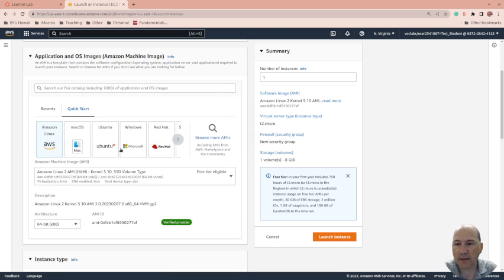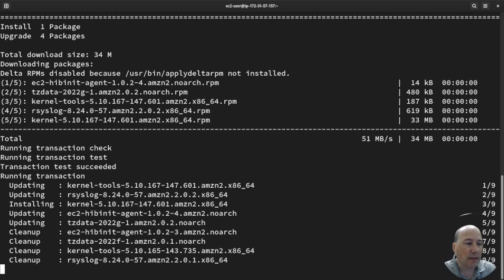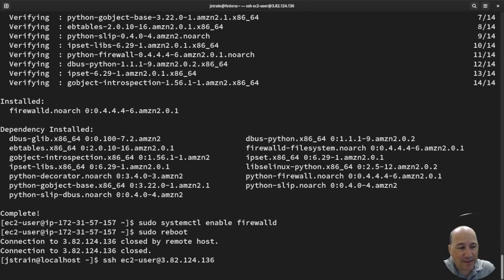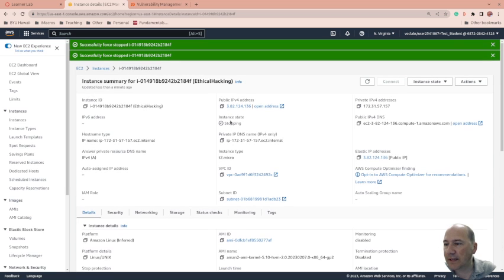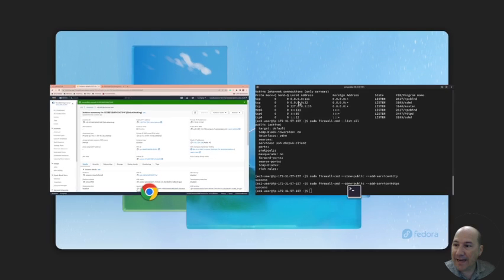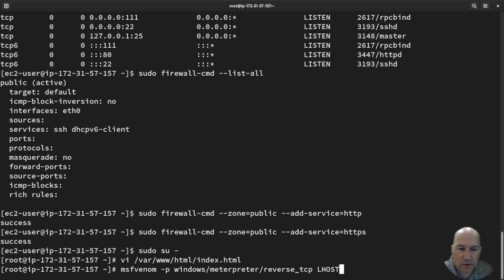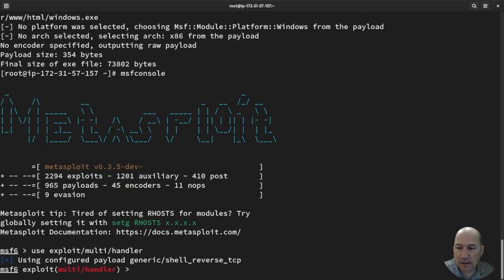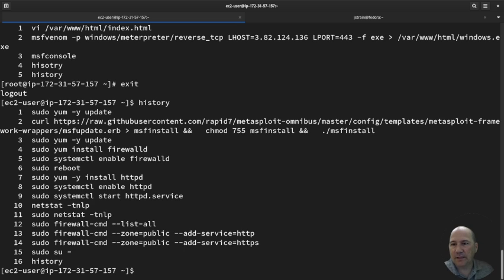Setting up an Ethical Hacking Server in AWS - PLEASE STAY ETHICAL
In this video we install metasploit, firewalld, and httpd to get started with an ethical hacking server.

We open up the security groups and the host based firewall to allow the connections we are interested in.

Sorry history does not allow angled brackets

I am not paid to promote any thing. Rapid 7 is just a great company.

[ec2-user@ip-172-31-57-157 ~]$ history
    1  sudo yum -y update
2 curl NOTALLOWED msfinstall && chmod 755 msfinstall && ./msfinstall
    3  sudo yum -y update
    4  sudo yum install firewalld
    5  sudo systemctl enable firewalld
    6  sudo reboot
    7  sudo yum -y install httpd
    8  sudo systemctl enable httpd
    9  sudo systemctl start httpd.service
   10  netstat -tnlp
   11  sudo netstat -tnlp
   12  sudo firewall-cmd --list-all
   13  sudo firewall-cmd --zone=public --add-service=http
   14  sudo firewall-cmd --zone=public --add-service=https
   15  sudo su -
   16  history

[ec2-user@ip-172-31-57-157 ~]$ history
    1  sudo yum -y update
2 curl NOTALLOWED msfinstall && chmod 755 msfinstall && ./msfinstall
    3  sudo yum -y update
    4  sudo yum install firewalld
    5  sudo systemctl enable firewalld
    6  sudo reboot
    7  sudo yum -y install httpd
    8  sudo systemctl enable httpd
    9  sudo systemctl start httpd.service
   10  netstat -tnlp
   11  sudo netstat -tnlp
   12  sudo firewall-cmd --list-all
   13  sudo firewall-cmd --zone=public --add-service=http
   14  sudo firewall-cmd --zone=public --add-service=https
   15  sudo su -
   16  history